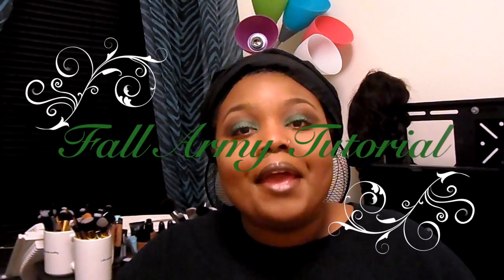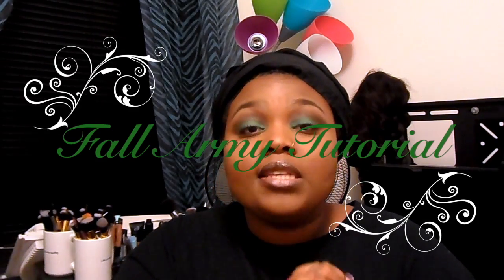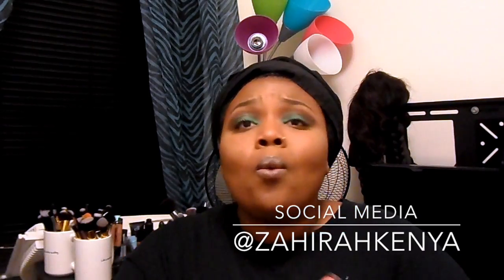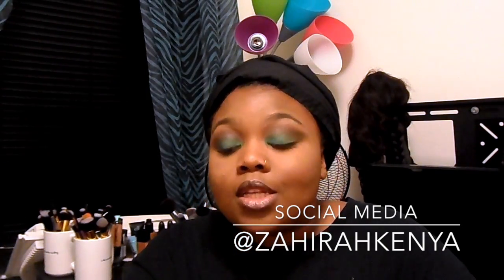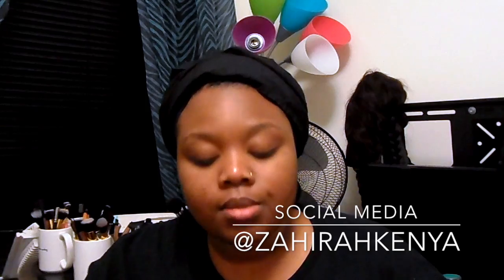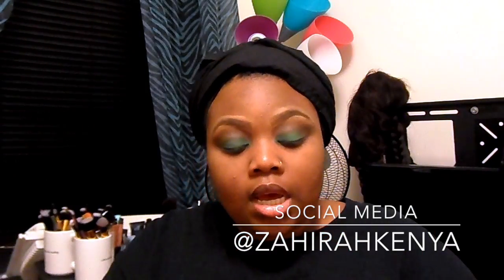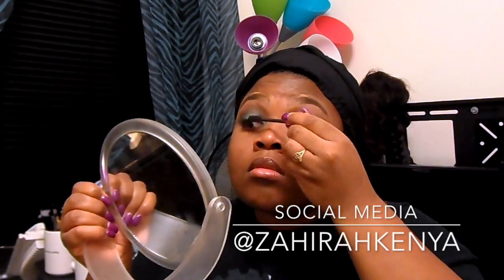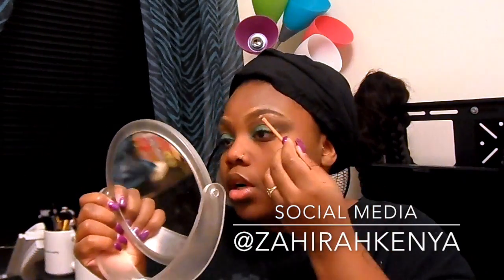Army Inspired Makeup Tutorial | Just Zahirah | 2016